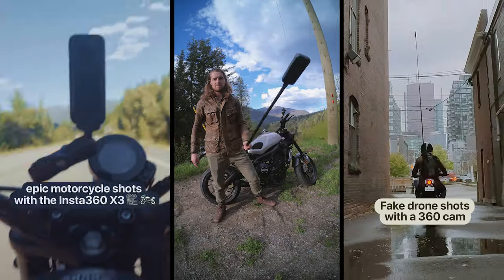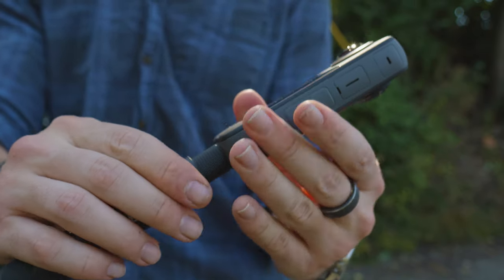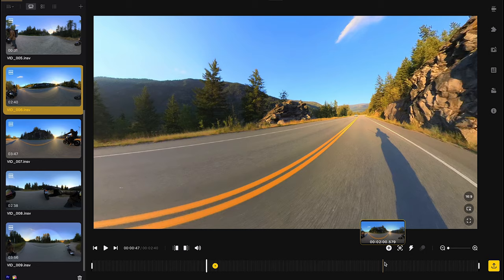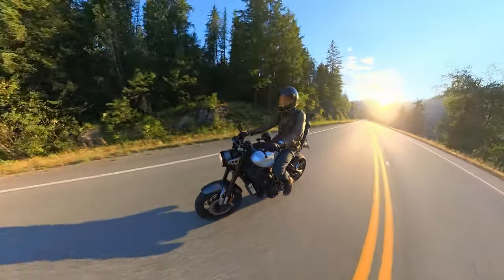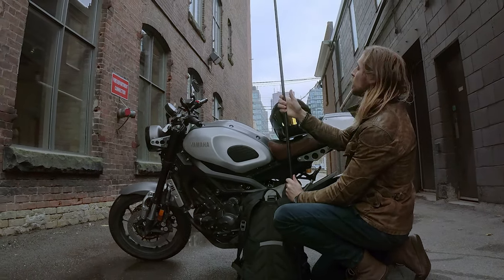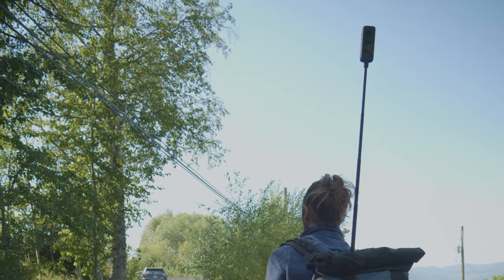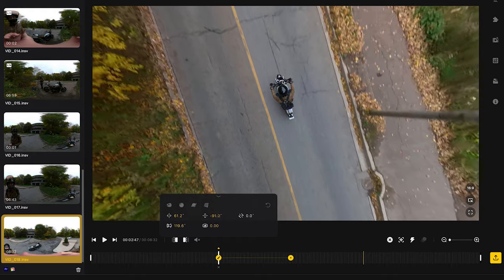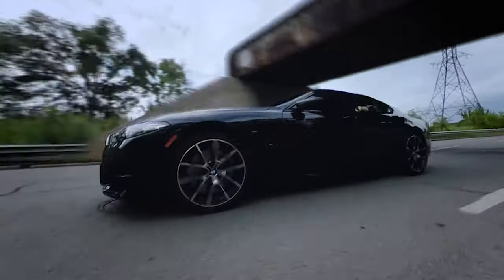Insta360 X3 - How to Film Insane Motorcycle Shots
Community legend Jon Simo is here to show you the ropes 🙌 Get the best bike shots with our Motorcycle Kit and X3. Take some shots riding, work some magic in our editing software, and boom! You've got some stunning shots. Follow along with Jon!

0:00 Intro
0:09 Shot 1: Rolling Third-Person Shot
1:22 Shot 2: The Epic No-Drone Shot

Special thanks to Jon Simo for this one!